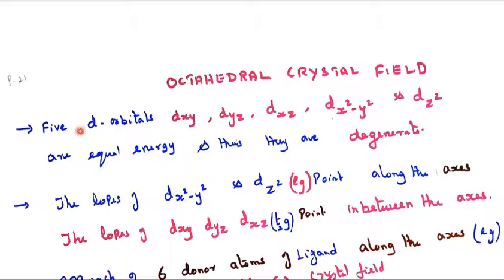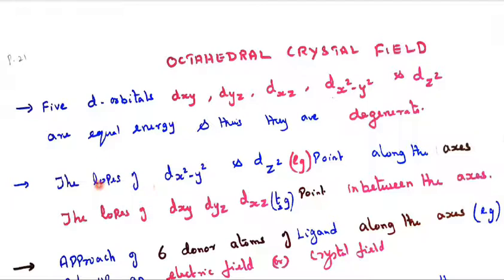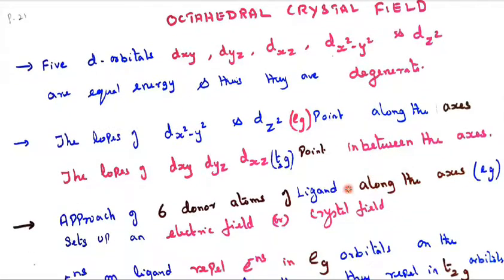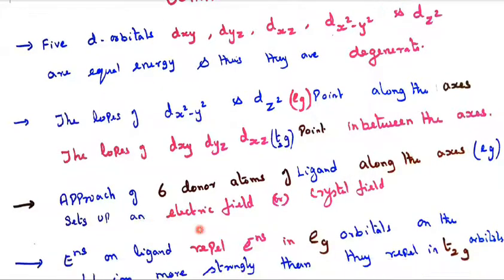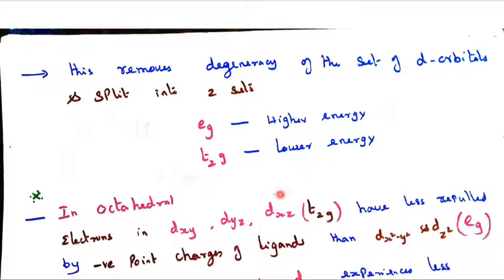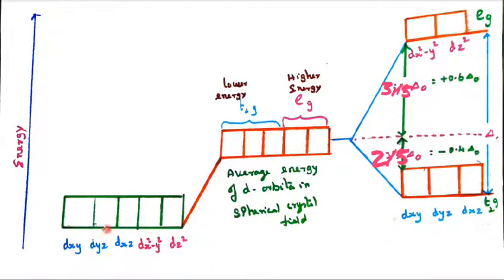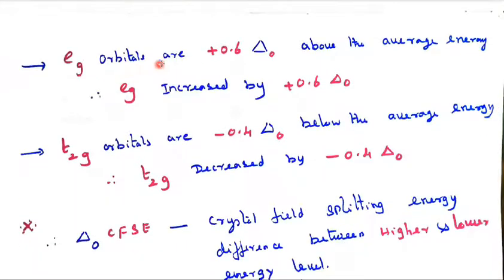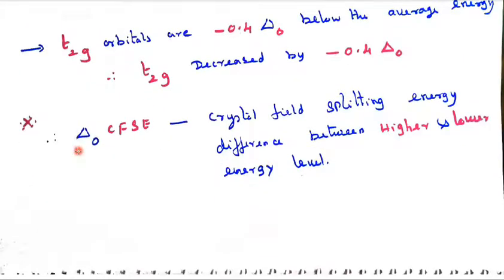COORDINATION CHEMISTRY | CLASS 12 | UNIT 9 | PART 21 | OCTAHEDRAL CRYSTAL FIELD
CLASS 12
UNIT 9
This video is about octahedral crystal field